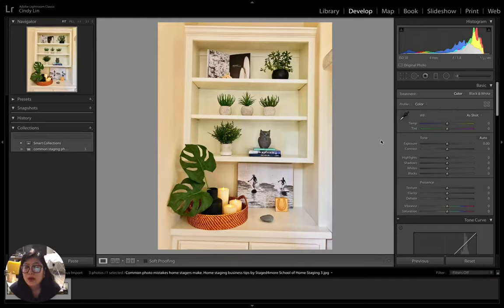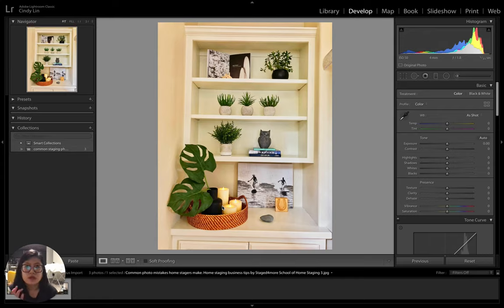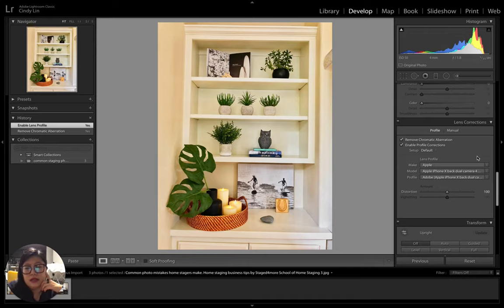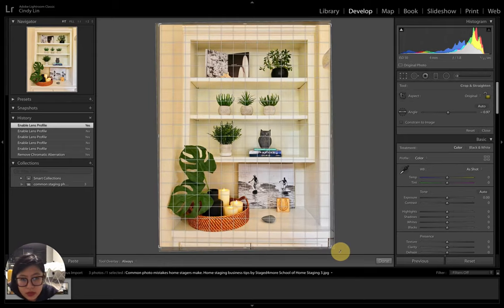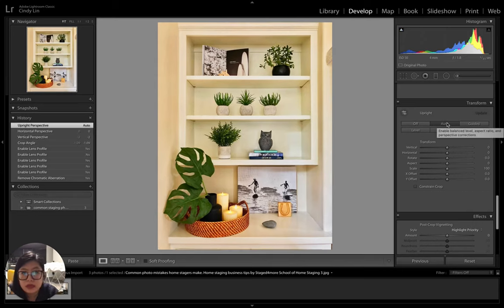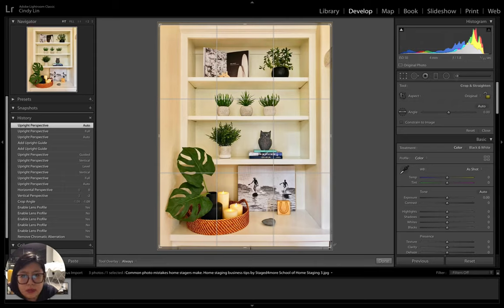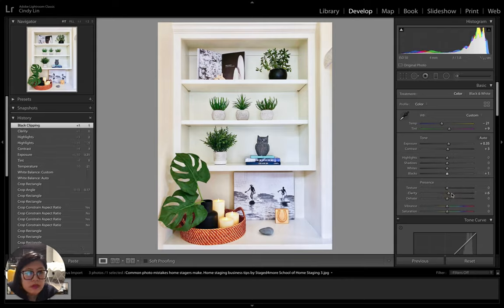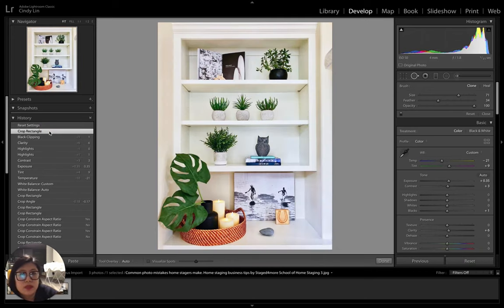How to edit your home staging photos -- straightening your crooked photo!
In this video, I show you how I edited a home staging photo in Adobe Lightroom to straighten a crooked bookshelf and change the white balance. I also showed you how to use the Clone stamp to remove distracting elements in the photograph.

Even though this is done on Adobe Lightroom, by understanding how to edit, you can do the same on your smartphone apps like Snapseed and VSCO!

JOIN US FOR PHOTO WEEK NOV 2-6, 2020 TO LEARN MORE ABOUT INTERIOR PHOTOGRAPHY FOR HOME STAGERS! 👉 Lots of free live training and LIVE Q&A! to register!